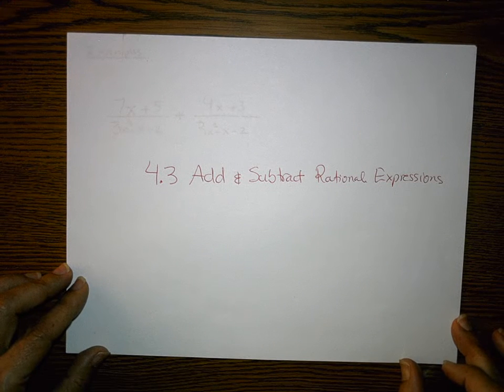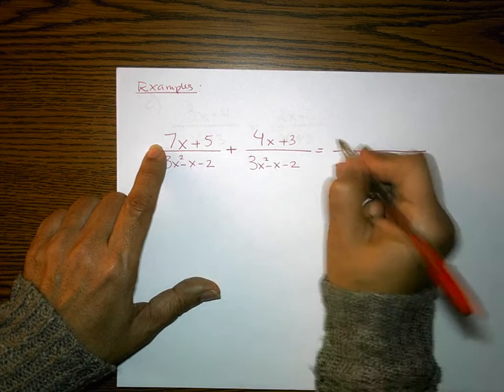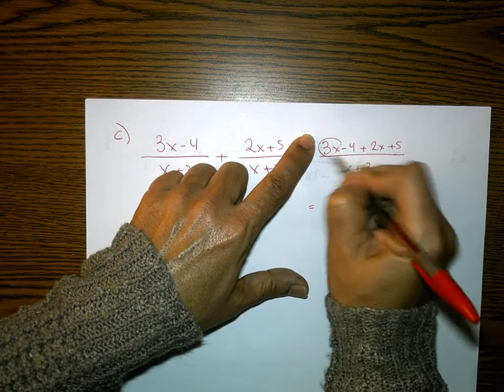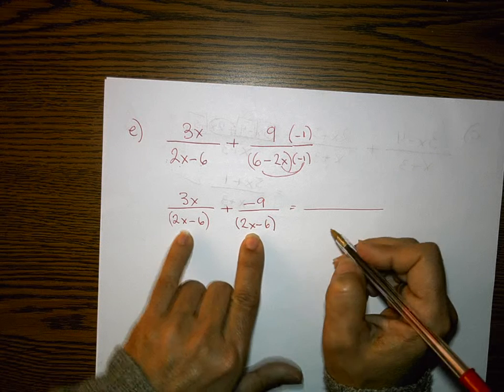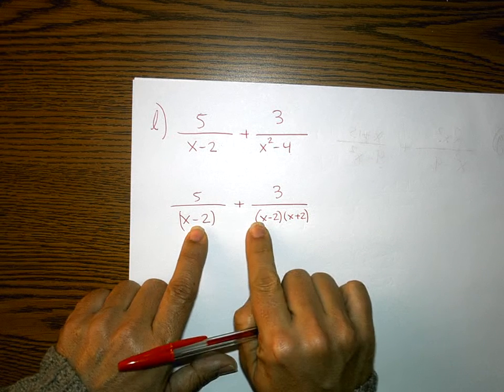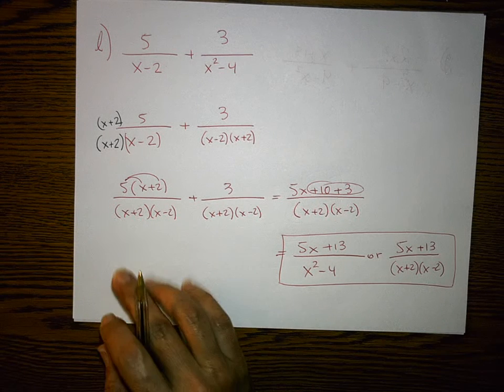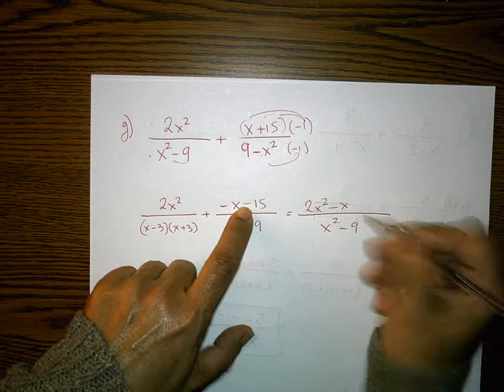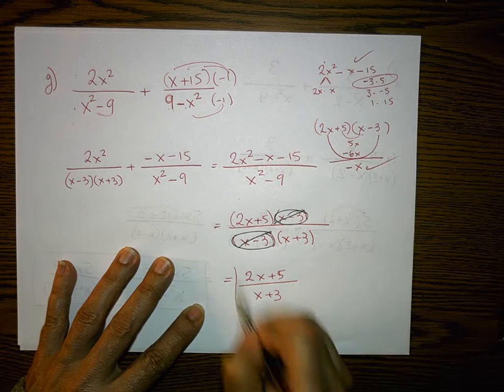4 3 Add & Subtract Rational Expressions